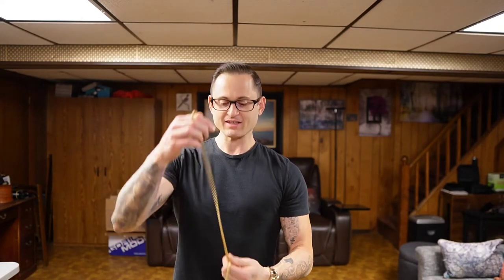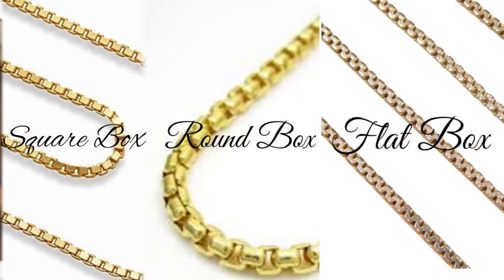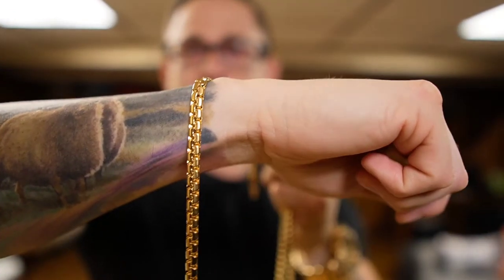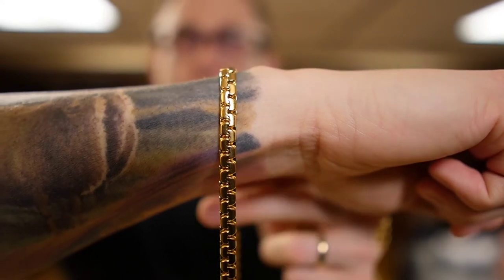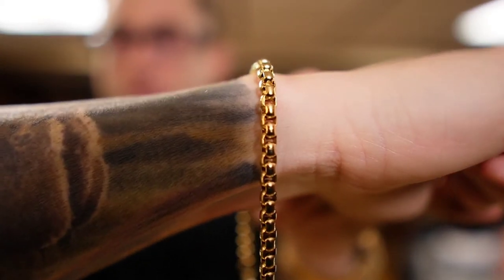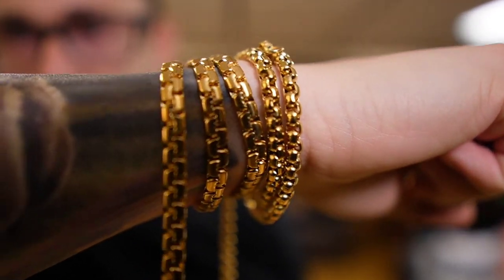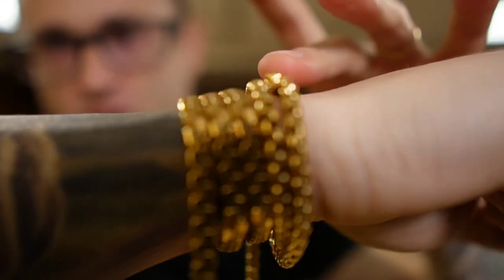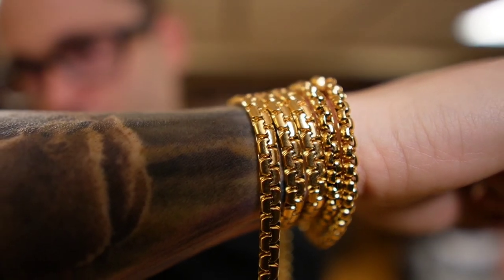5mm vs 6mm Box Chain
I stand at 5'6, 145lbs